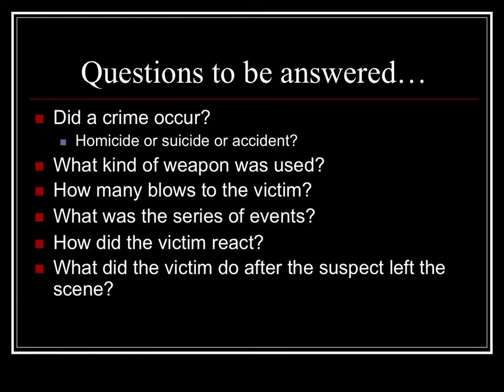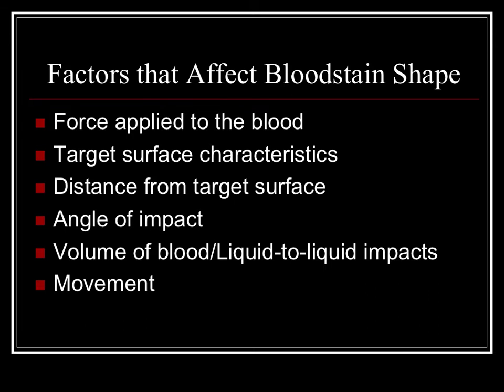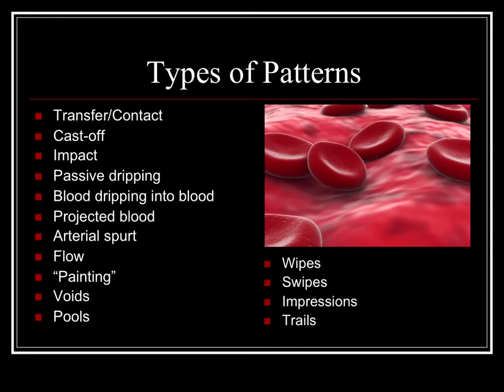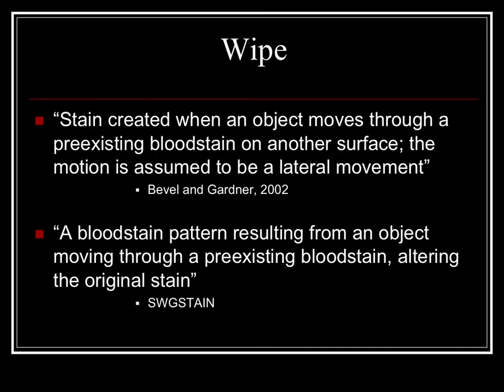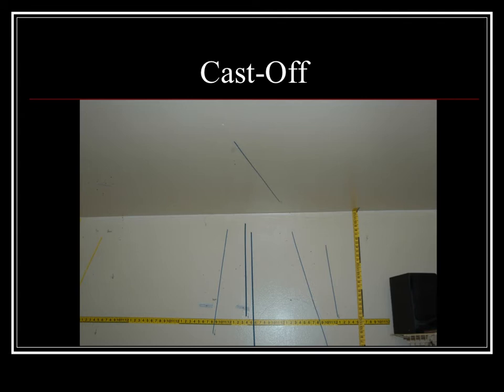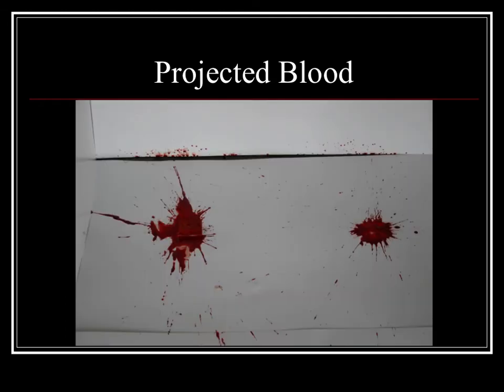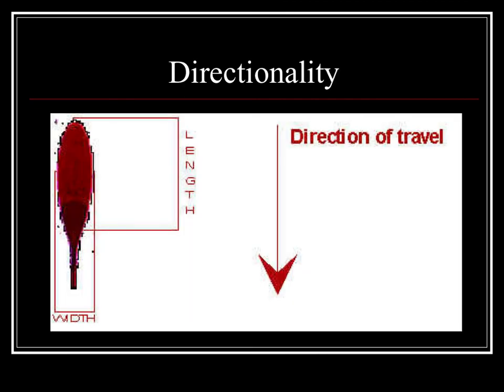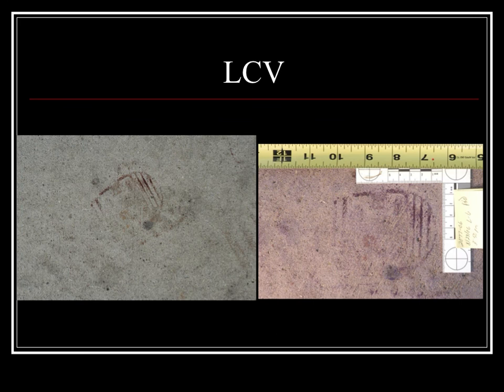Bloodstain Pattern Analysis notes